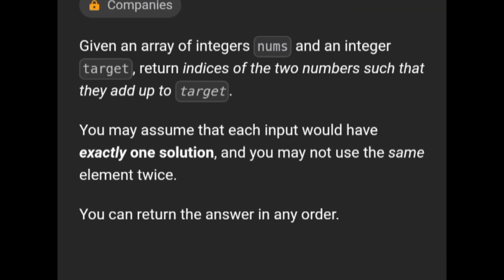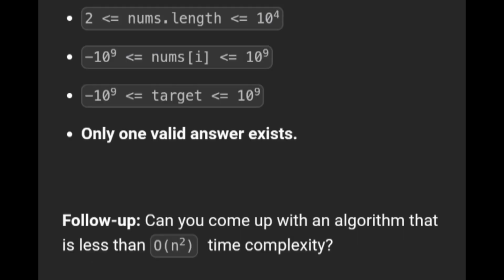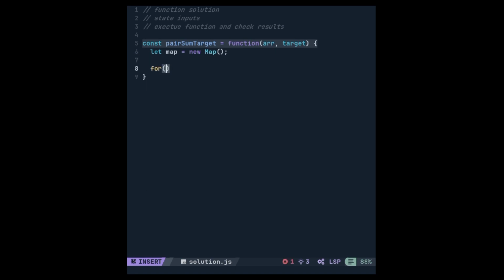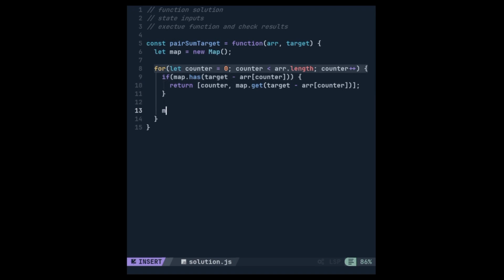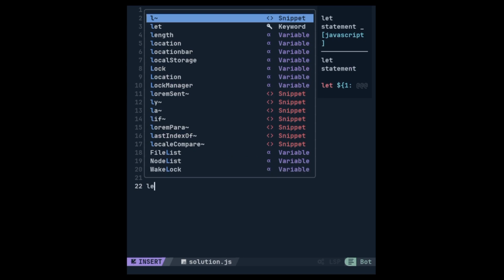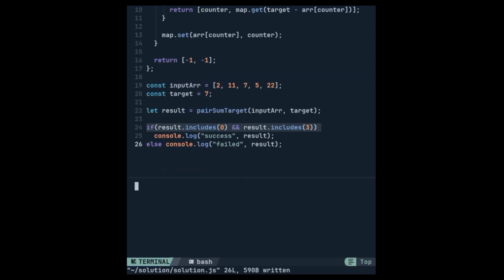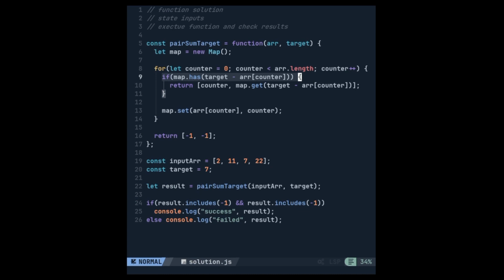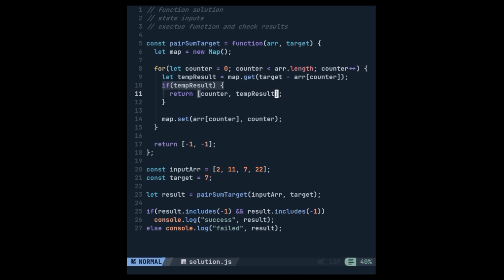Pair Sum Target(Solution+ Explanation) || CODESPARK || Codeyantra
This video explains the solution to the "Pair Sum Target" problem from CODESPARK coding competition in JavaScript.